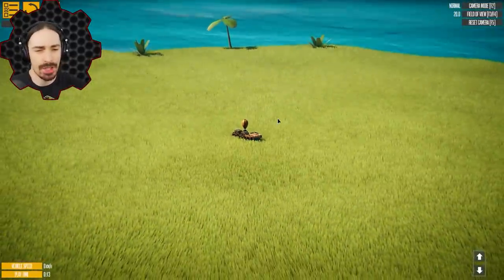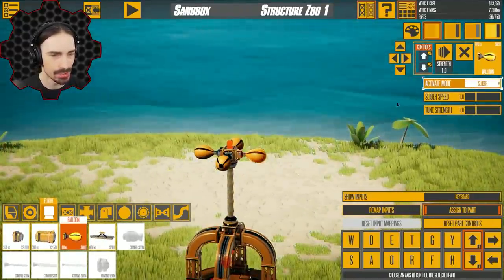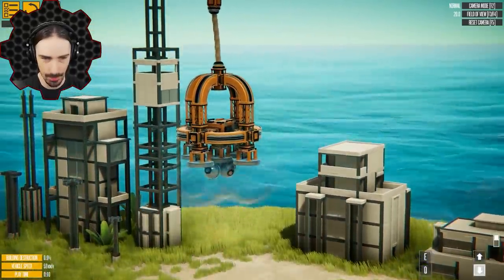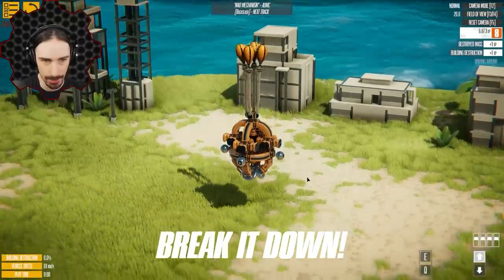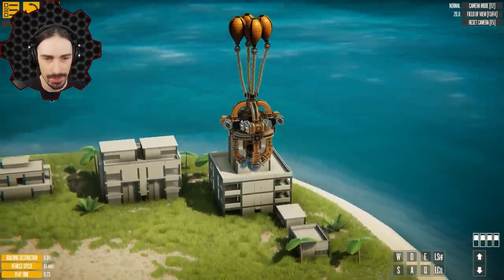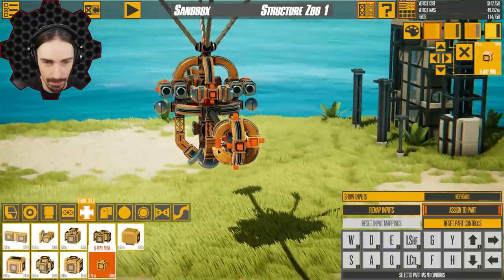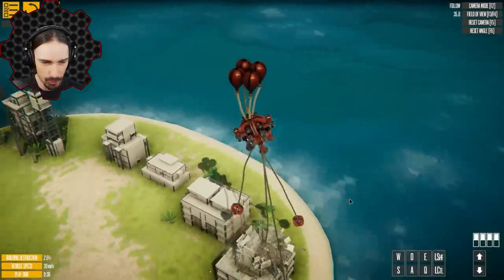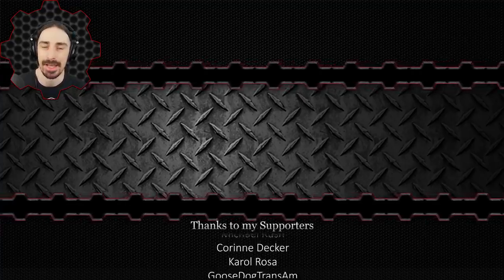The Strangest Demolition Machine I've Ever Created... So Far [Instruments of Destruction]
Welcome to another episode of Instruments of Destruction!  Today I am creating perhaps one of the most ridiculous demolition machines yet.  It's a hot air balloon with magnet-propelled bungee wrecking balls.  ...yeah